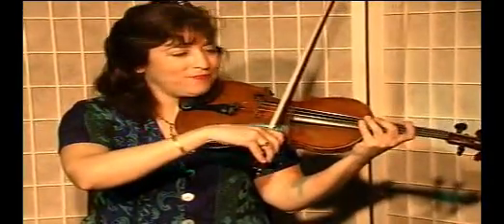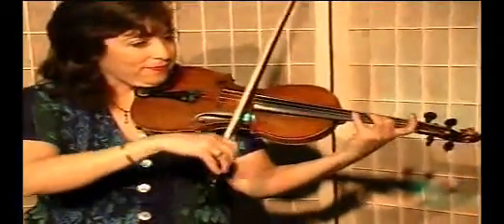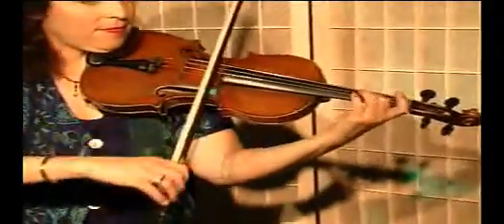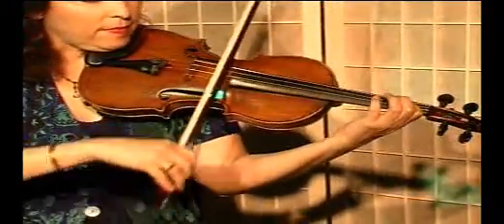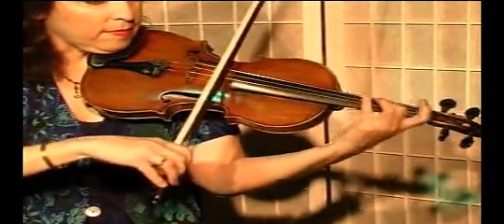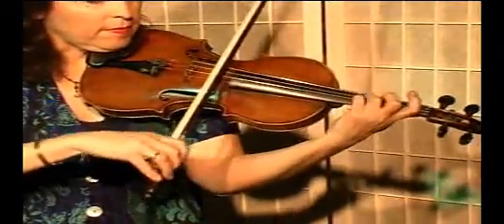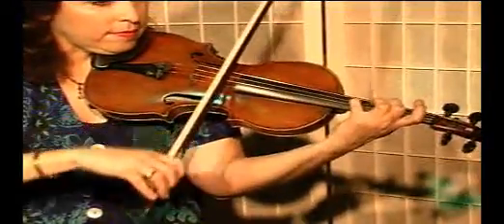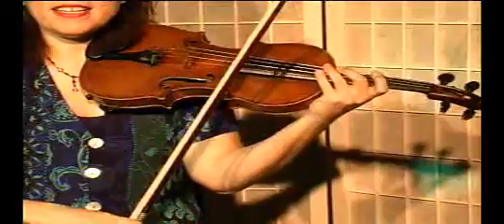Violin Lesson - Song Demonstration - "Hopsha Diri"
Violin Song Lesson. Covers demonstration of the song "Hopsha Diri". This is a Yugoslav Folk song in the key of D major. Mari plays it twice, once at original speed and again at a slower pace. Filmed in 2001. Mari Haig, Danman's Music School. To print the lesson notes for this video and 1000's more violin lessons go to Danmans.com (file: 2872)